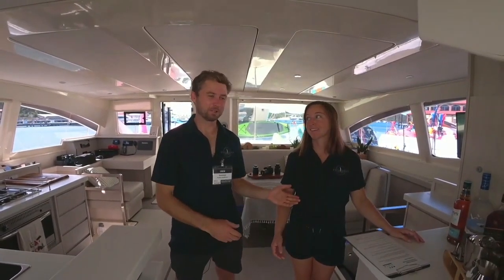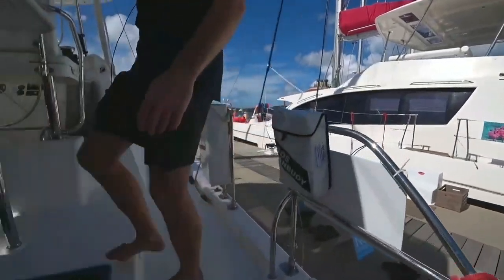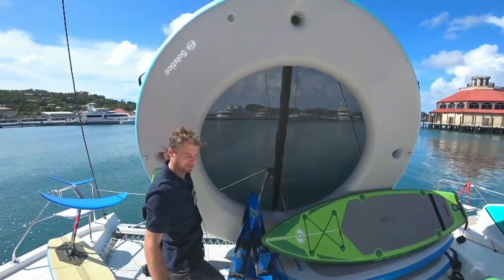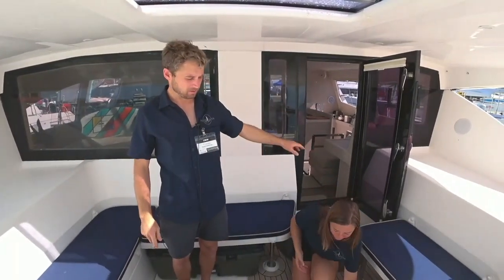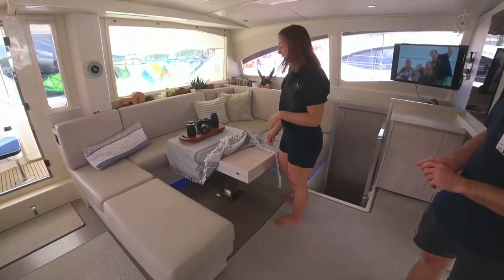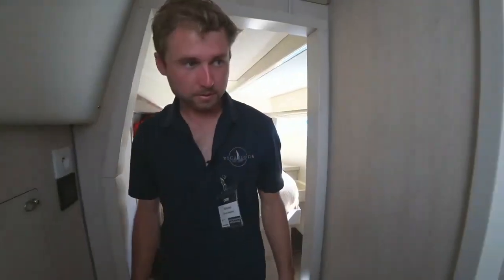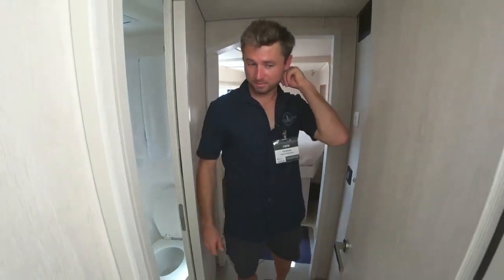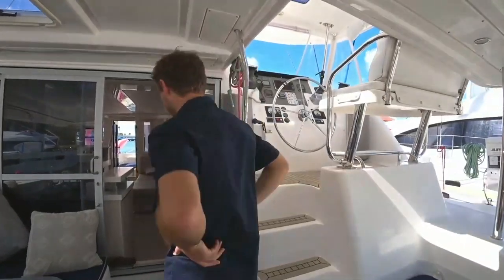Catamaran VICARIOUS Walkthrough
is a 48 ft Leopard Sailing Catamaran ideal for a family or small group charter vacation in the US Virgin Islands. Three queen guest cabins with private ensuite bathrooms, dry shower stall, and sink. Each cabin is fully air-conditioned for clients' comfort.

Forward cockpit accessible thru glass doors in Salon offering flow-through ventilation and a beautiful breeze. Aft cockpit for dining and lounging and trampoline area for lounging.